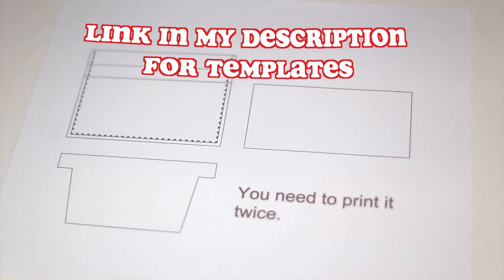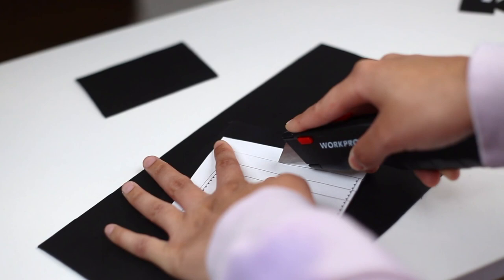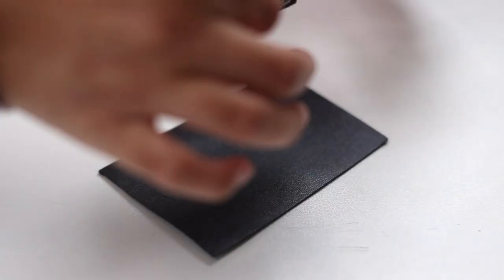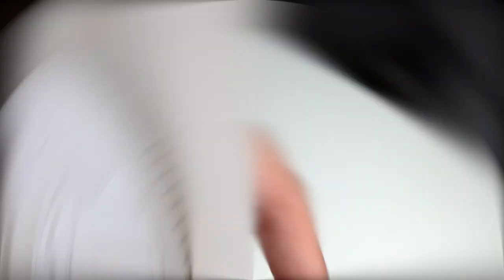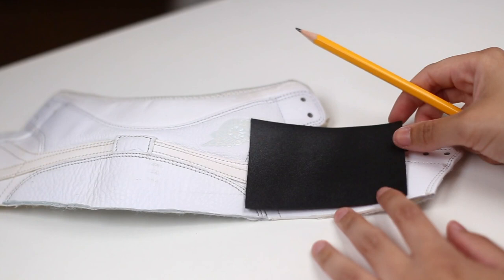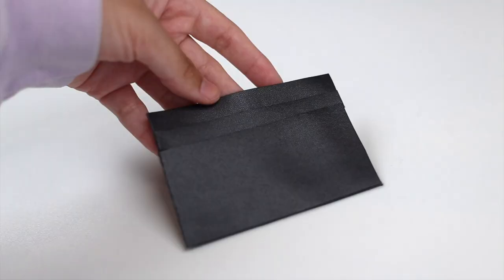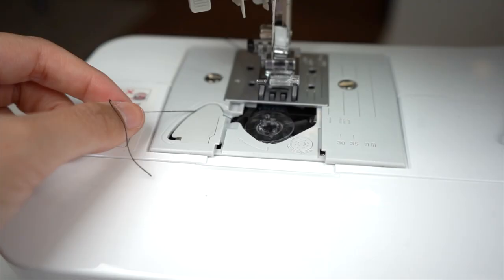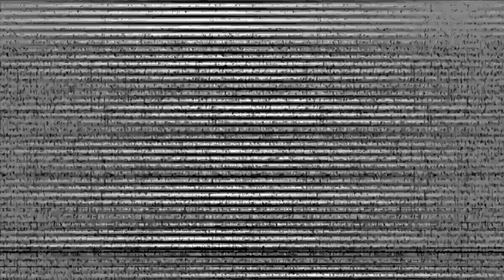HOW TO: MAKE A SNEAKER WALLET FROM A REAL JORDAN 1 SHOE! Full Custom Wallet Making Tutorial / DIY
Today we're making some epic custom wallets from a real jordan 1 shoe! Learn how to make a leather wallet from scratch and add your own colors and final touches.

Jordan 1 mid:

Box Cutter:

Leather Glue:

Prongs For Stitch Holes:

Sewing Awl For Hand Sewing:

Recommended Sewing Machine:

Video Equipment

Sony AS7III:

Sony Lens: